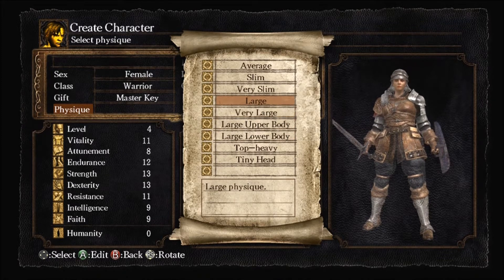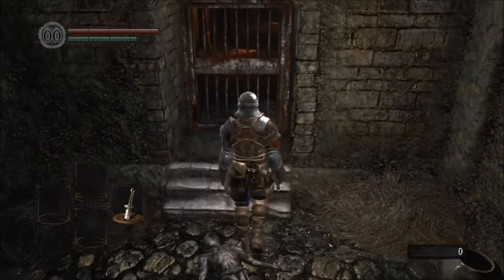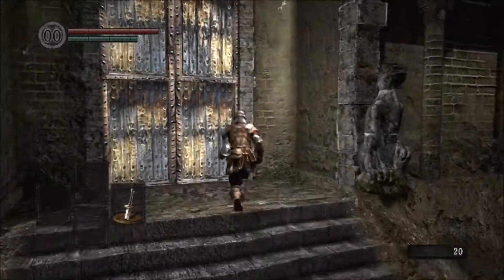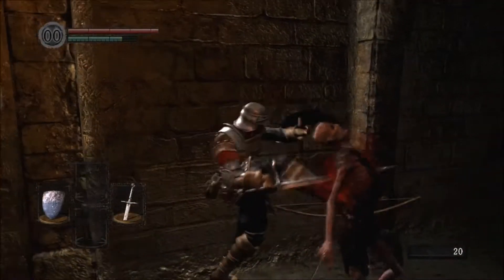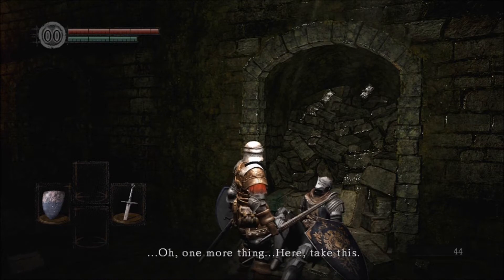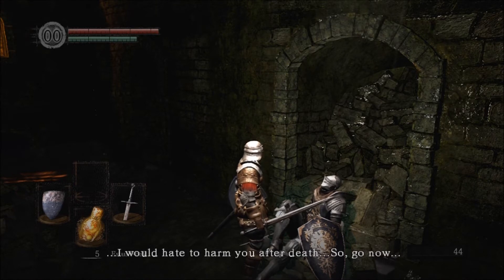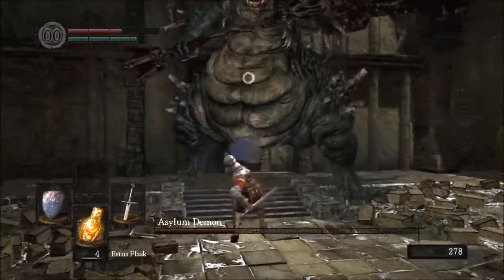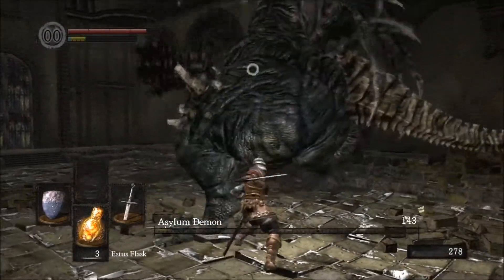Dark Souls-Eb's Journey-Ep1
The first Episode,come take a look at the dark and lonely world of Dark Souls!